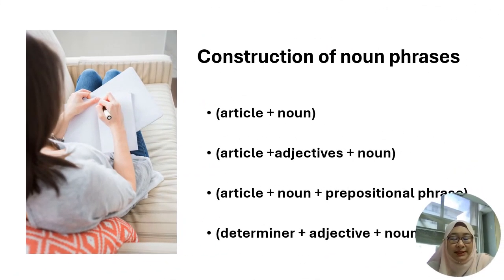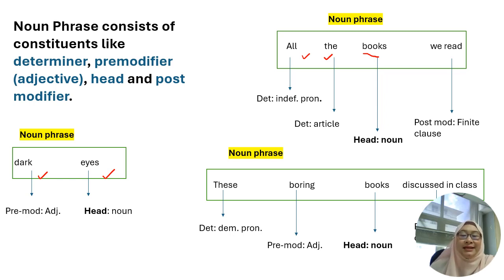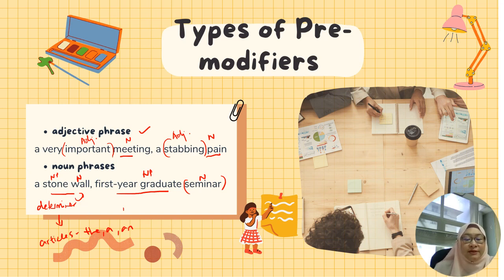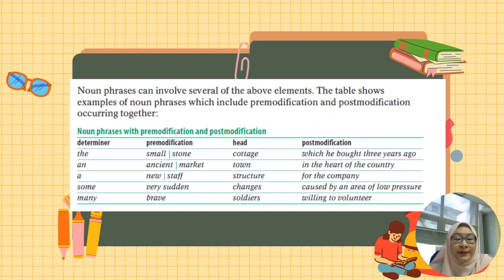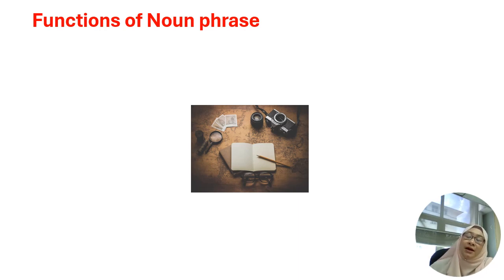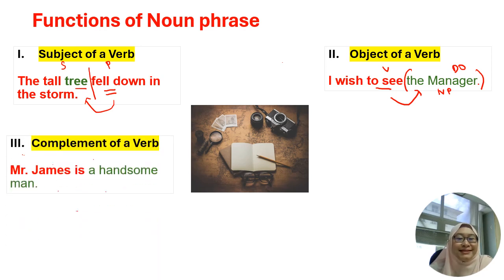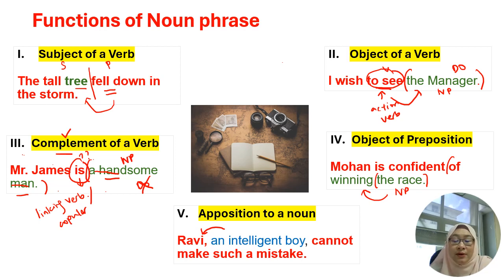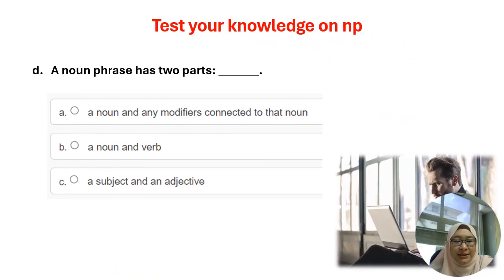Week 3 Part 2 NOUN PHRASE